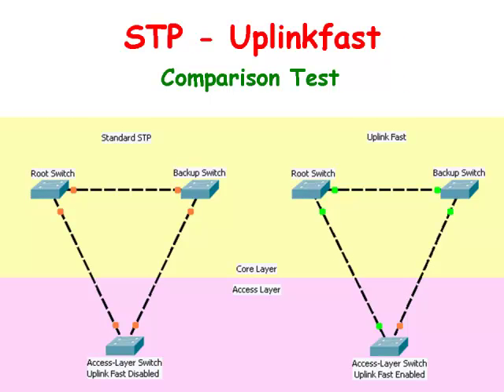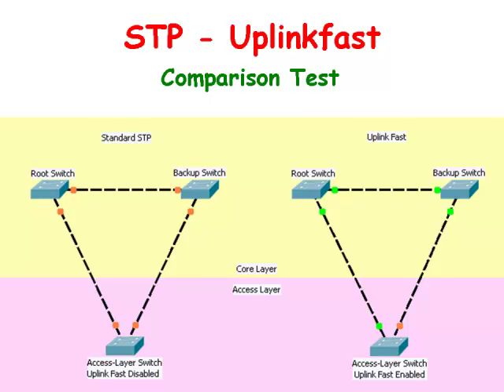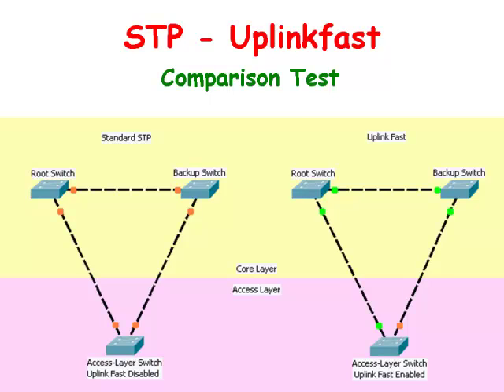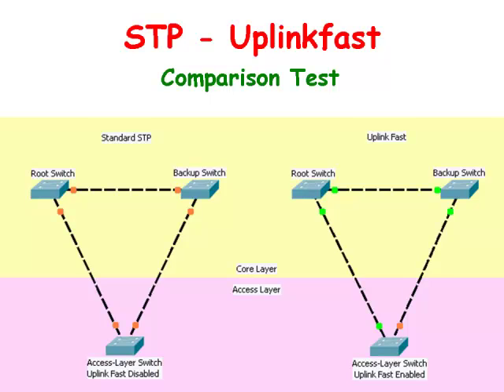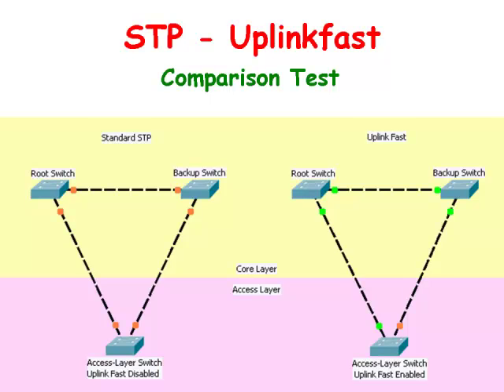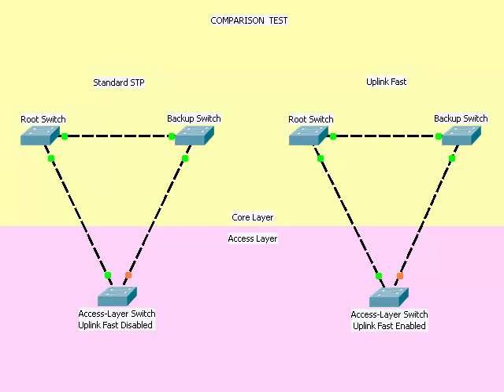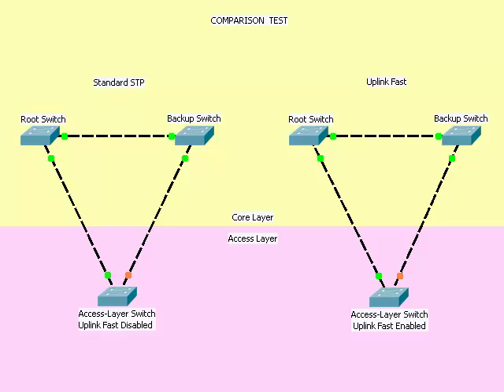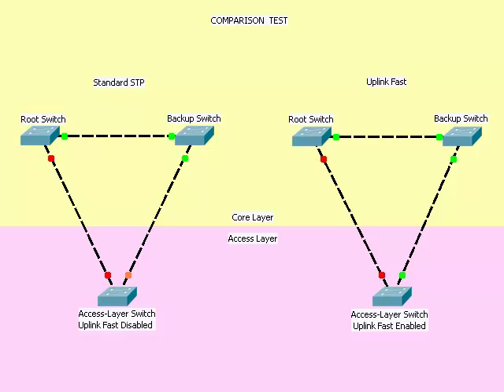Cisco Switches: STP - Uplinkfast